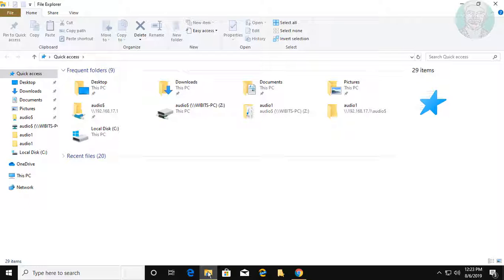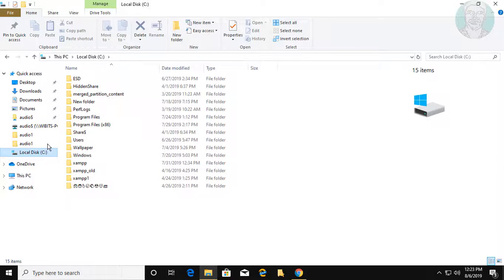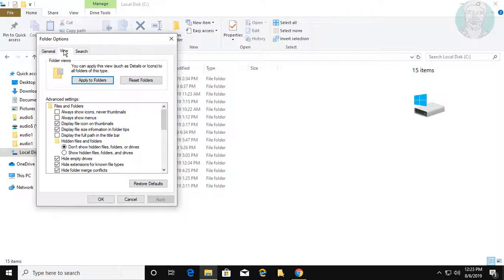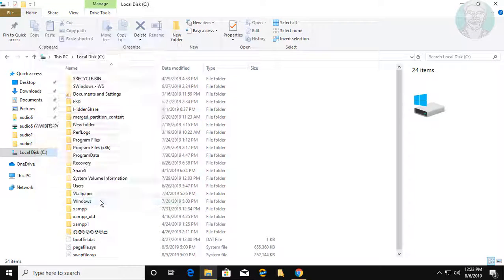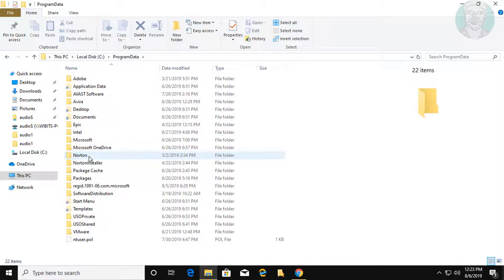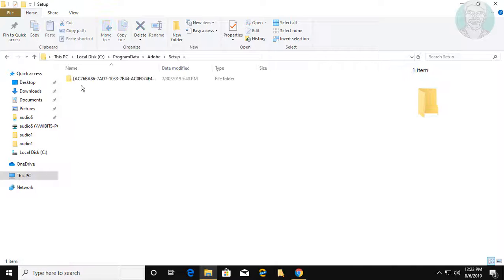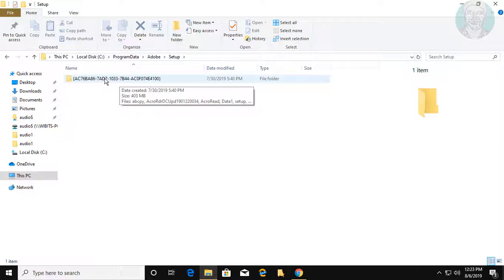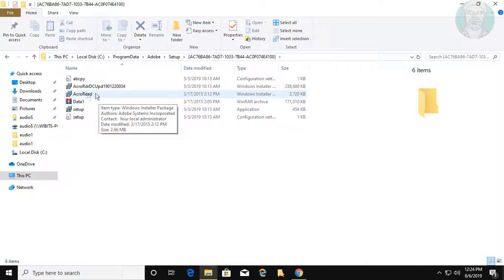Adobe Reader Newer Version Already Installed Error FIX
This Tutorial helps to Adobe Reader Newer Version Already Installed Error FIX